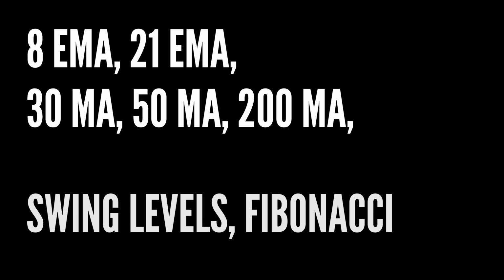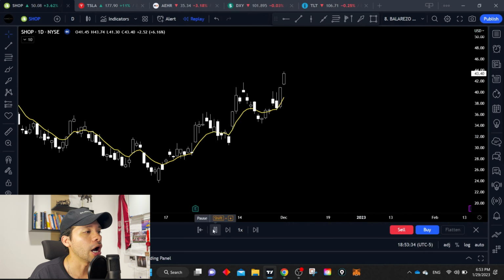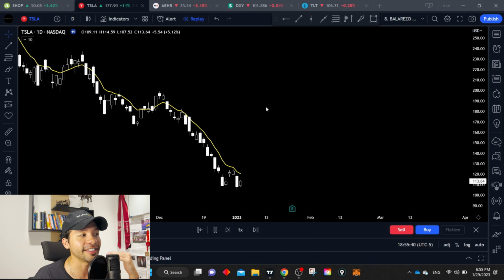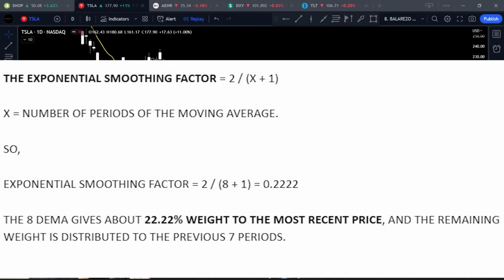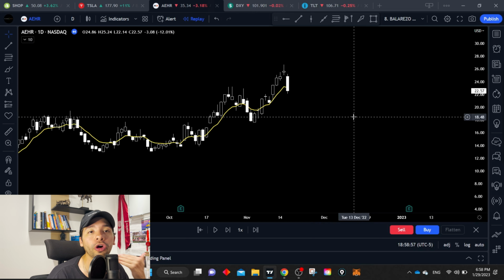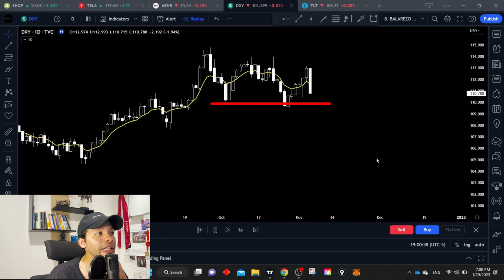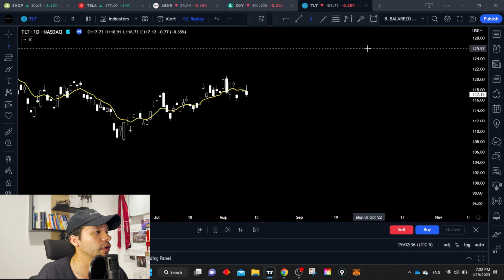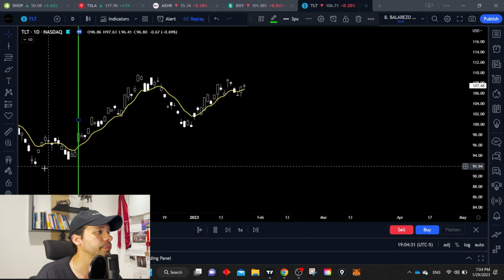8 Exponential Moving Average - EVERYTHING YOU NEED TO KNOW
Hey traders,

Francisco here, and welcome to the latest video on the fascinating world of technical analysis! In this installment, we'll dive deep into one of the most widely used indicators in the trading industry: the 8 Exponential Moving Average (EMA).

Whether you're a seasoned trader or starting out, understanding the 8 EMA is critical for making informed investment decisions. This powerful tool can help you identify trends, measure market momentum, and make more intelligent trades.

In this video, we'll cover EVERYTHING you need to know about the 8 EMA, including its key features, how it's calculated, and how you can use it to enhance your trading strategy.

So sit back, grab a notebook, and join me as we unlock the potential of the 8 Exponential Moving Average!

I'm sure you'll find it helpful and informative.